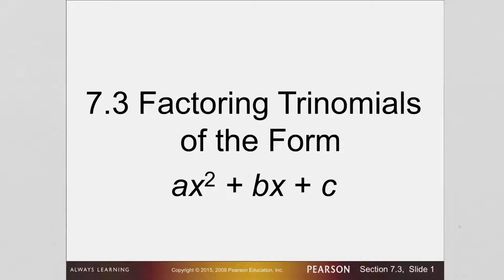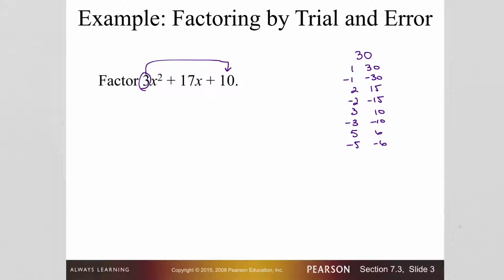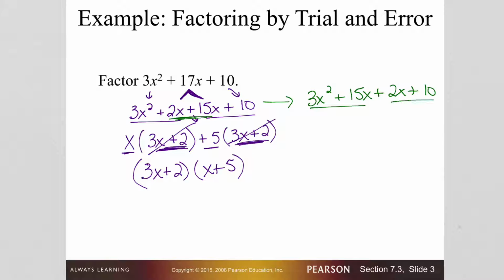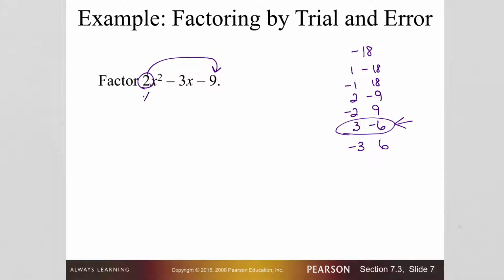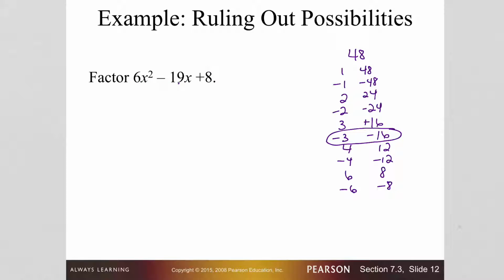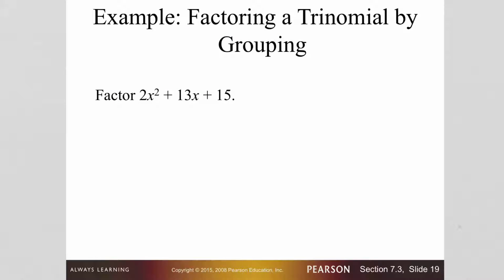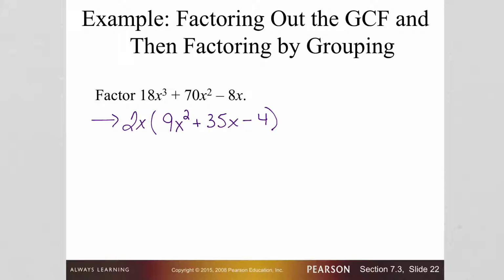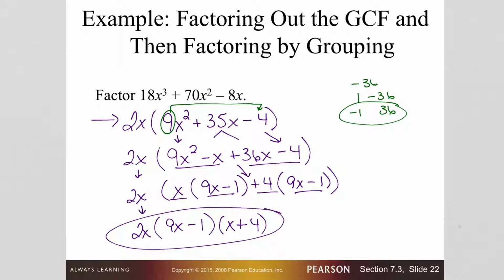MATH 90 7.3 Factoring Trinomials where Leading Coefficient is not 1